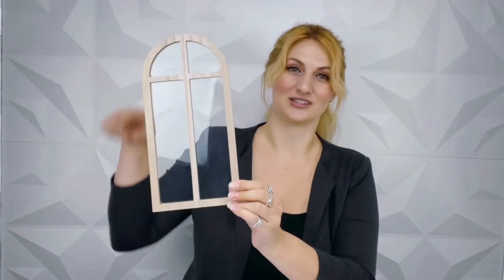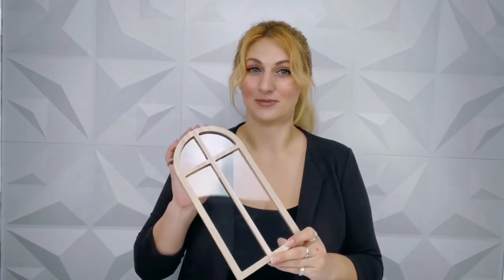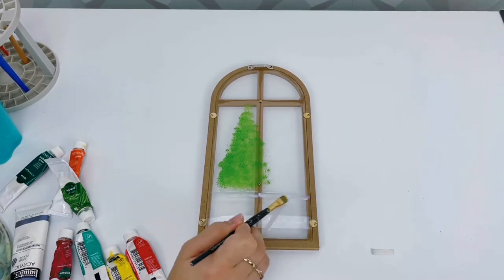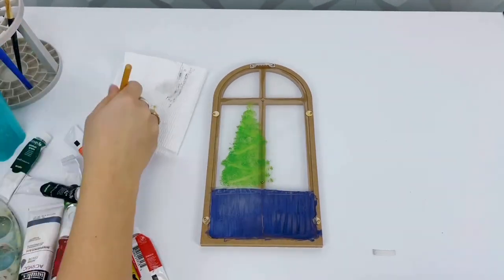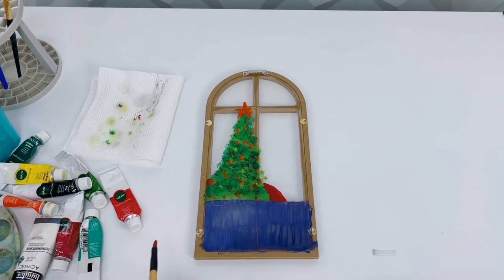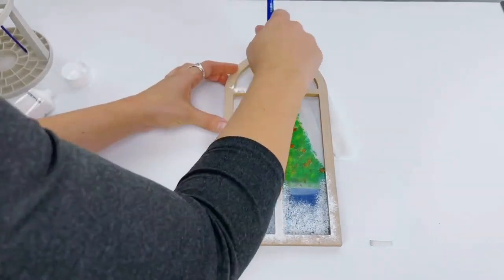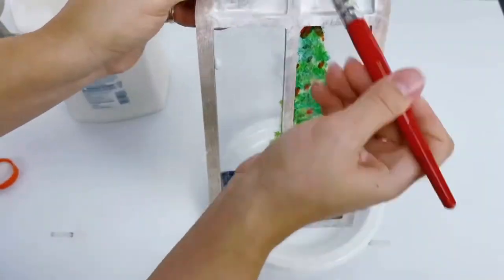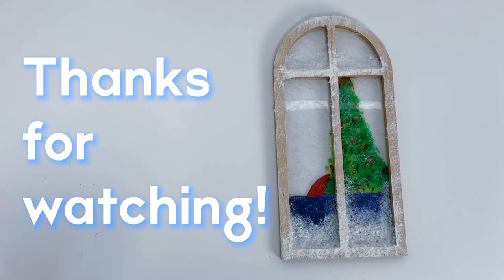Christmas Window Holiday Decor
Hi Everyone!

Today’s DIY is the final Christmas craft of 2020. It’s a fun little snowy window to add to your home holiday décor.

I think this holiday decoration is fun and cheeky as it’s a faux window looking into a room or parlor with a Christmas tree, rug and couch. The outside sill is covered in a deep blanket of fluffy snow. Depending on your painting skills it may even look incredibly realistic. The idea is, that no matter where you are in the world, you can enjoy the feeling of a snowy evening in December.

Since the frame itself is quite light, it can easily be hung on the wall and just be a cute addition to your holiday decorations.

If you’re interested in checking out the Faux Window DIY craft I mentioned. You can find it here:

If you’re looking for a starter kit for acrylic paints. I’ll link a set here:
Acrylic Paints